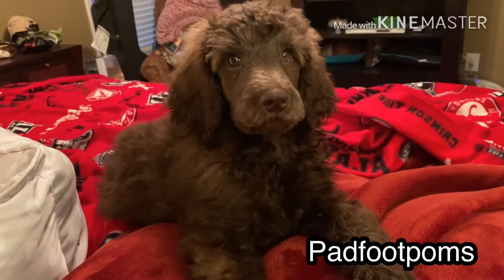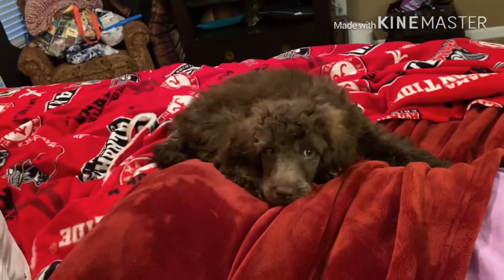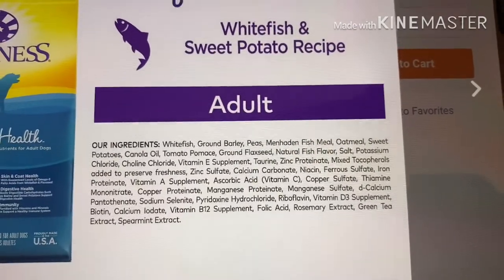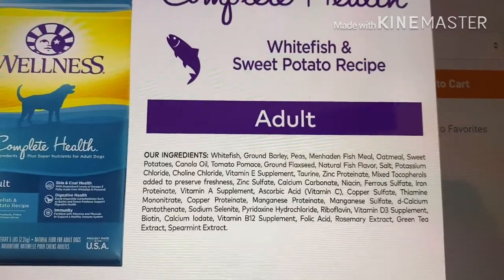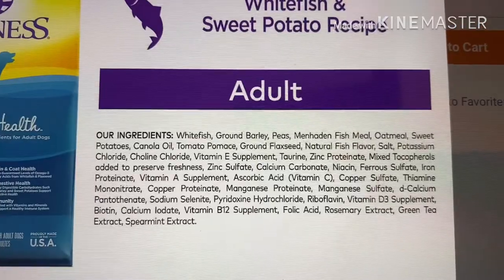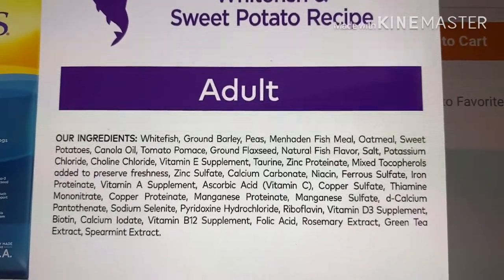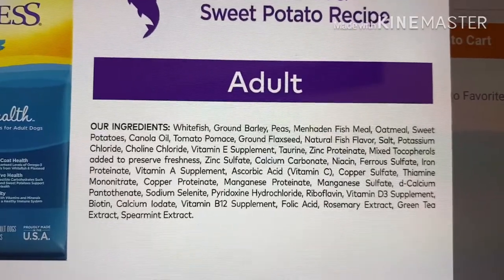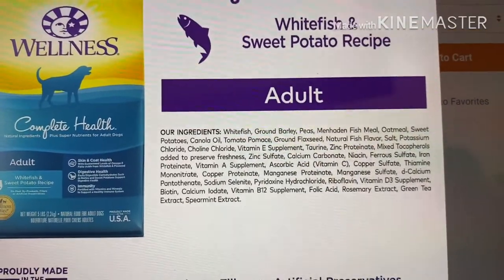Wellness Whitefish Dog Food Review with Canine Nutritionist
All opinions are my own, and not designed to disparage any company. The information provided is to help pet parents find a food that best fits their needs.

Nutritional info
Supplements
One on one help
Professional help with puppies
Professional help from a Canine Nutritionist
Breeder advice